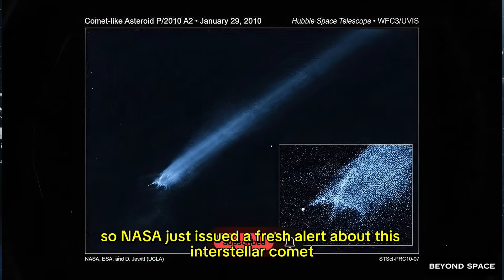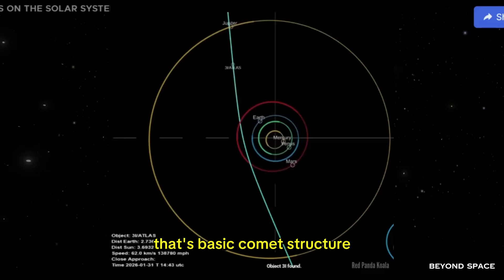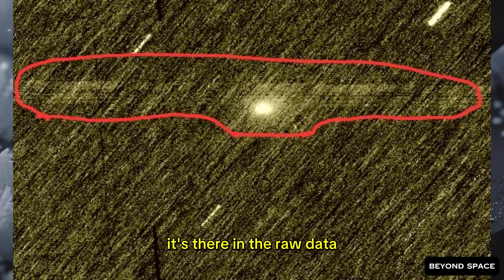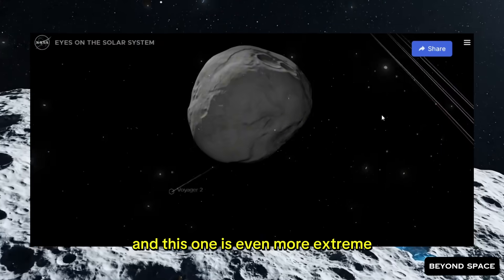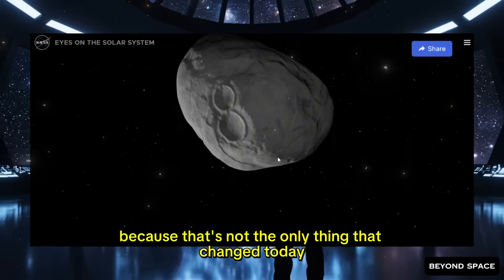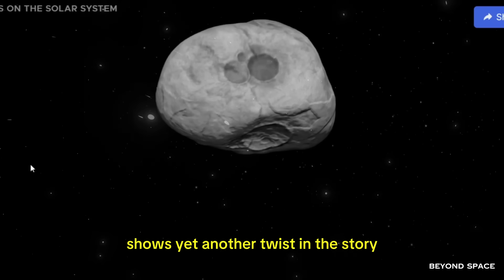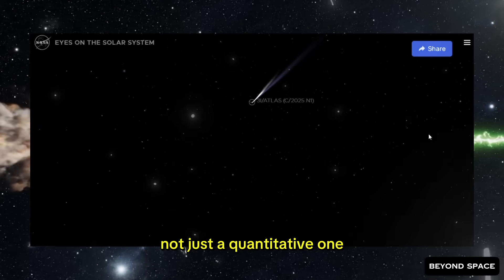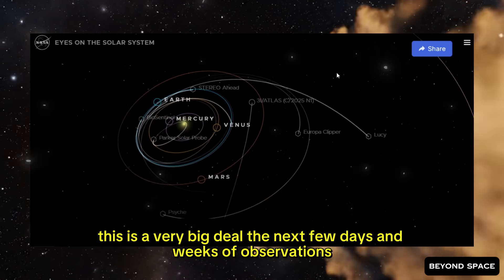NASA ALERT: 3I/ATLAS DID SOMETHING NEW TODAY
NASA just issued a new alert after 3I/ATLAS revealed a bizarre hollow-shaped coma — a dim center surrounded by a bright ring — something no comet at this distance should be showing. The inner light has shifted, the thrust has rotated, and the gas output no longer matches the dust pattern. In this video, we break down today’s unprecedented “donut comet” moment and what this strange transformation could mean for the fate of this interstellar visitor.